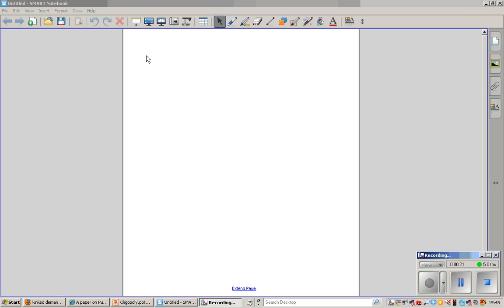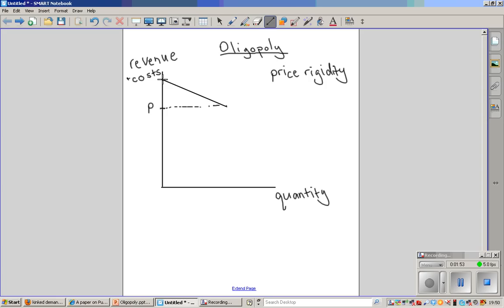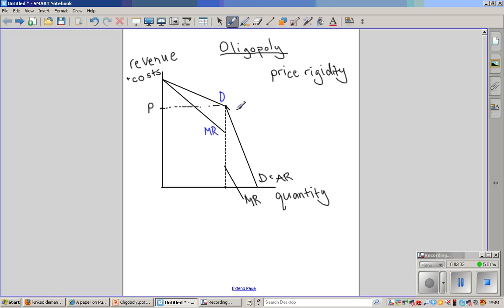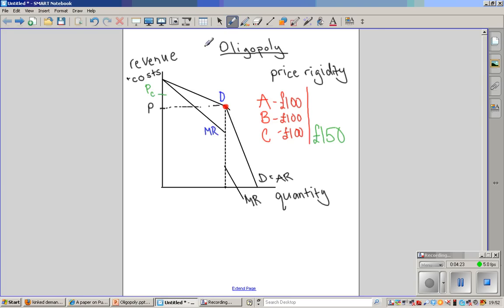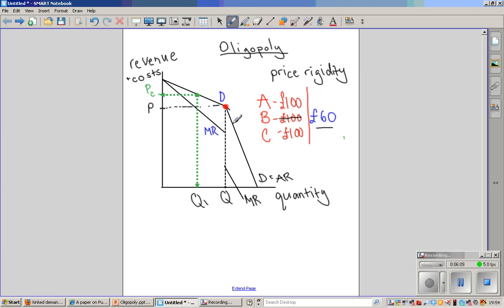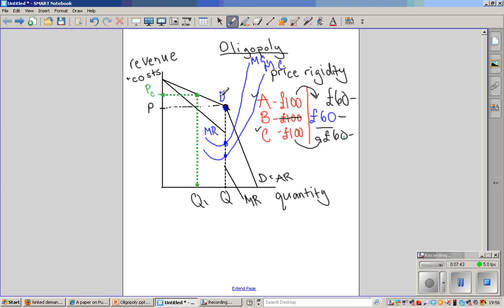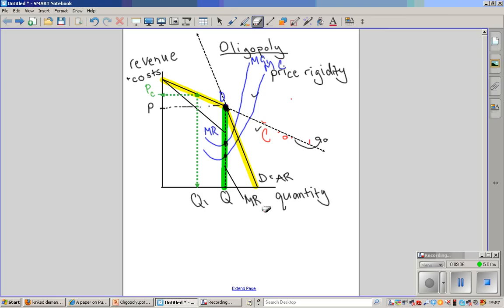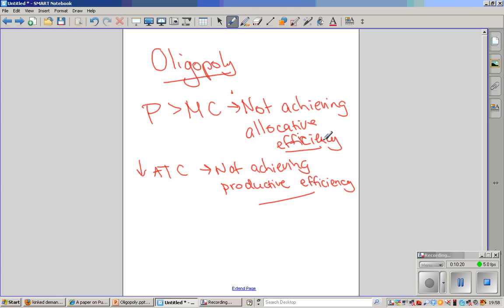A2 Economics - Oligopoly diagram explained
An explanation of the oligopoly diagram (kinked demand curve).